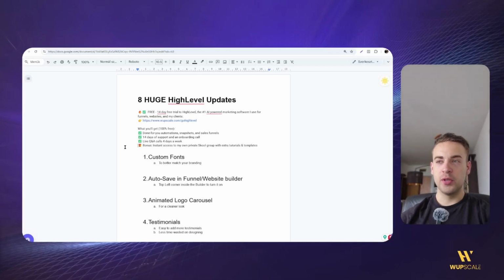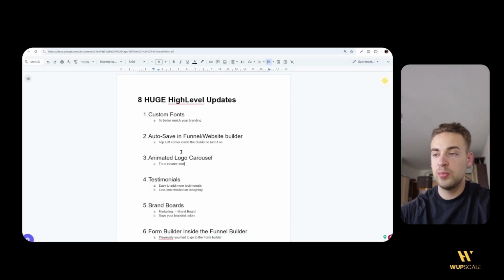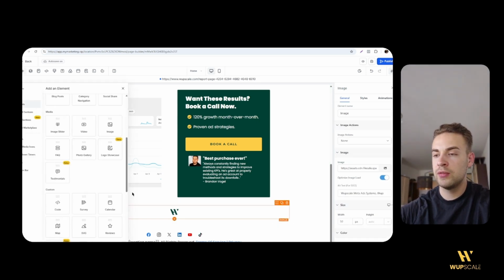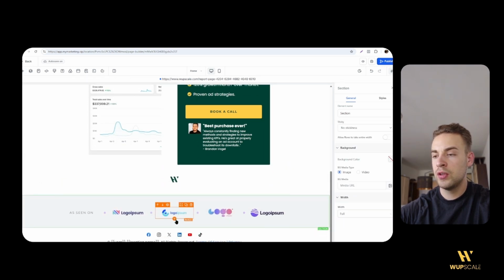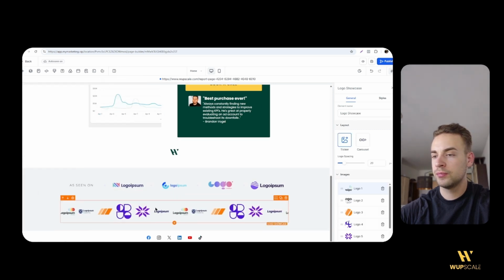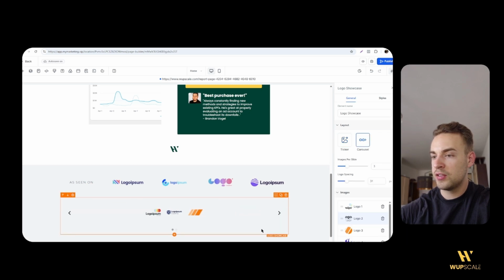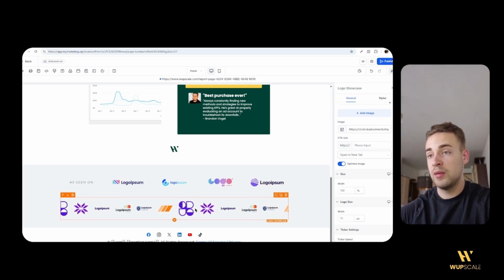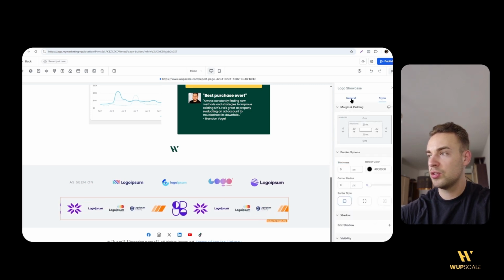HighLevel Just Got WAY Better With These Funnel Builder Updates!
✨ HighLevel just rolled out a powerful new feature for agencies and businesses: the Animated Logo Carousel!

In this video, I show you how to use the new Logo Showcase element inside the Funnel Builder to instantly make your websites and funnels look more professional. Instead of static logos, you can now create a clean, animated carousel of client or partner logos that builds trust and credibility at a glance.

00:00 – Intro to the new HighLevel Funnel Builder update
00:20 – Why showcasing logos is key for trust & authority
00:46 – The old way of adding client logos
01:10 – The new Animated Logo Carousel element
01:32 – Customization options (speed, spacing, links, background colors)
01:53 – Live preview of the new logo showcase
02:11 – Free trial + bonuses

💡 Why This Matters for Agencies & Businesses
✔️ Display client & partner logos in a professional, animated carousel
✔️ Improve brand credibility with a cleaner, modern look
✔️ Customize speed, layout, and clickable logos for engagement
✔️ Save time with ready-to-use funnel elements